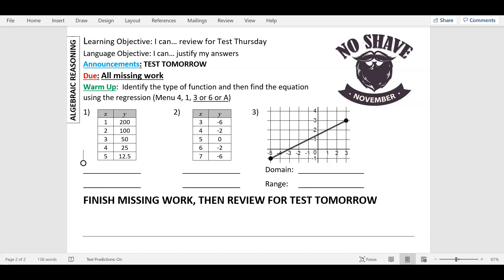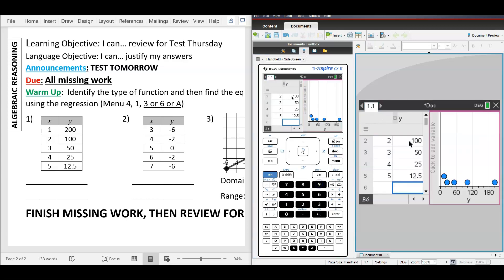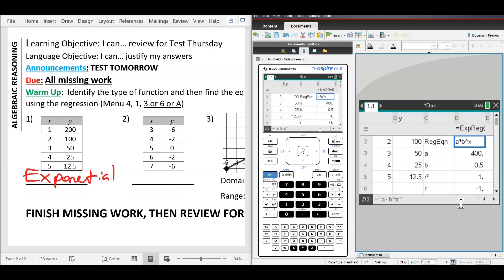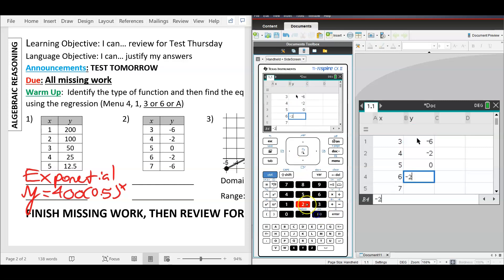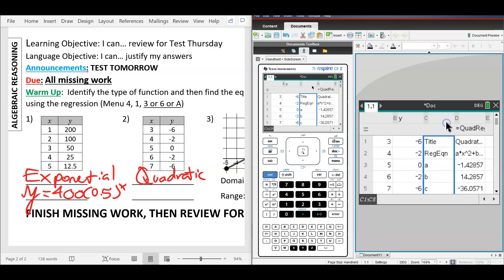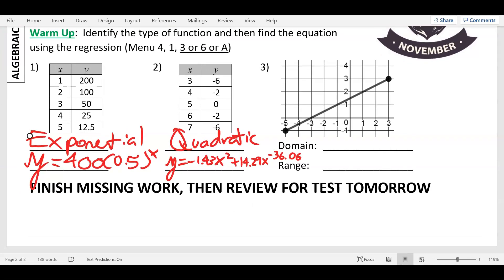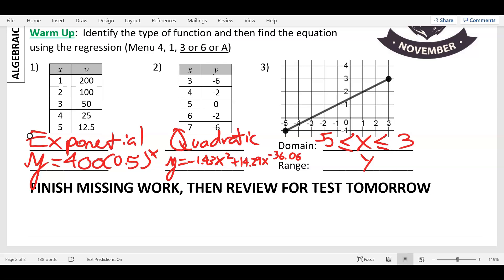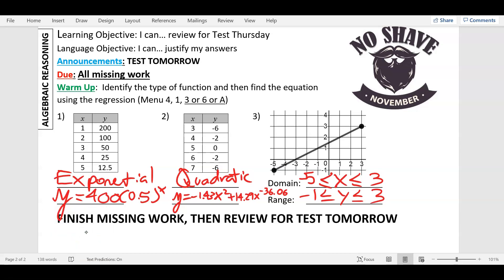11/17/21 AR Warm Up, Finish Review